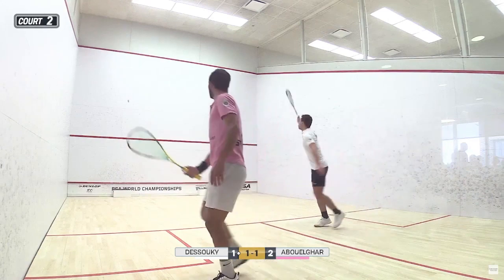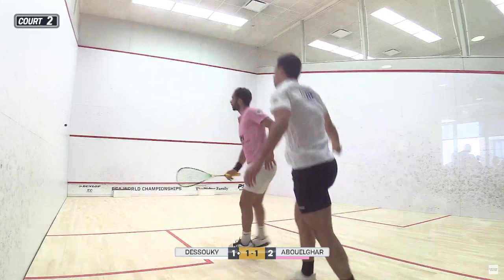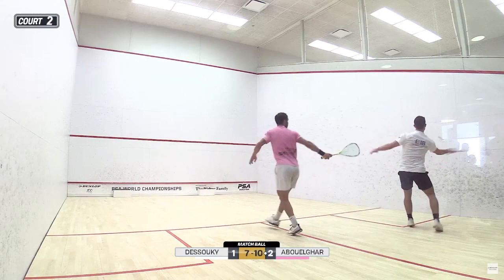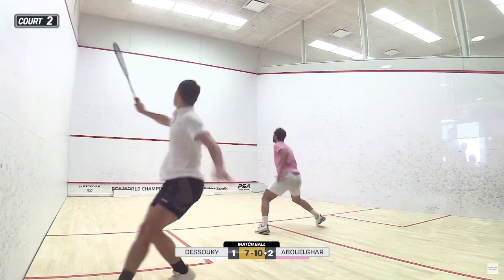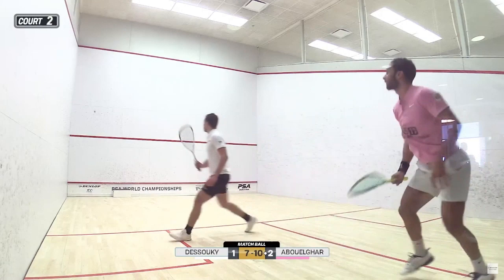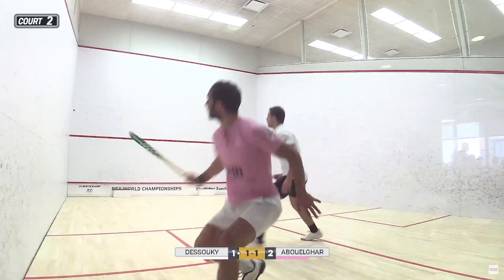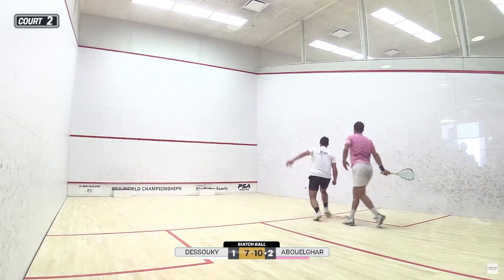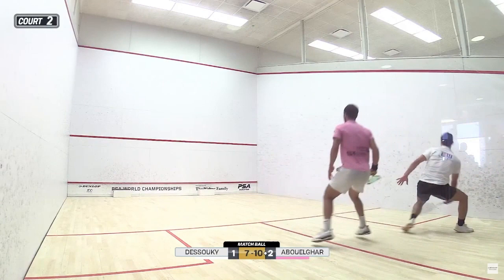Moving Efficiently - The Split Step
1. Learn what makes an awesome mover.
2. Understand the value of the split step.
3. See Mohamed Abouelghar & Fares Dessouky's examples to cement your understanding of the split step.

As always, a big thank you to PSA Squash TV. Go to their YouTube Channel to watch entire highlights